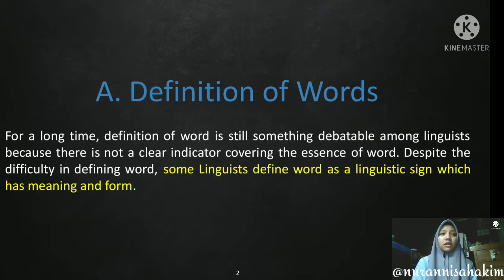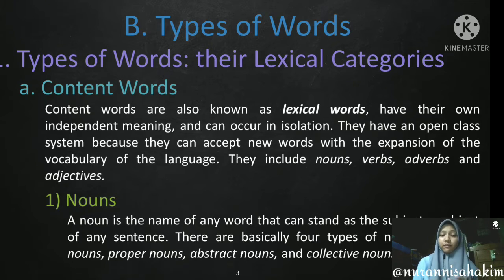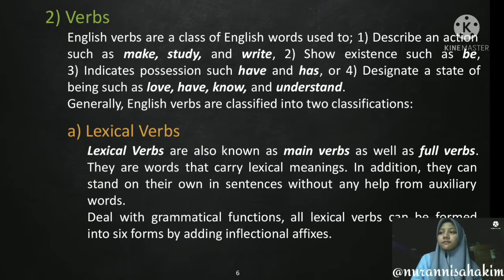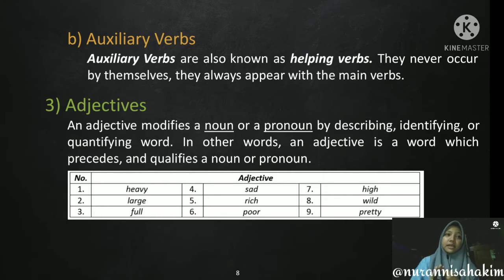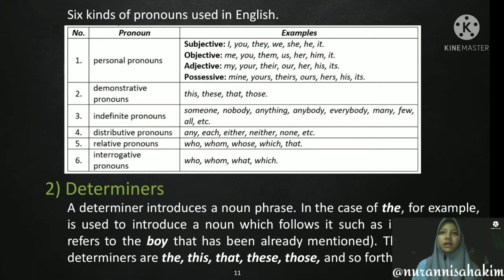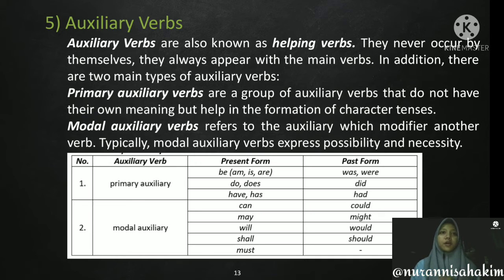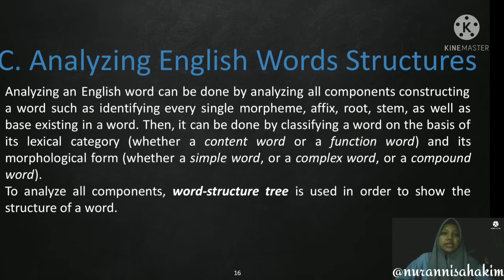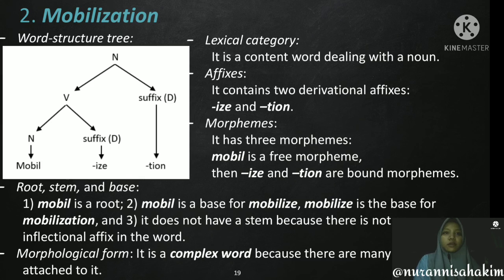WORD ON MORPHOLOGY AND SYNTAX | Nur Annisa Hakim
Short explanation about Word on Morphology and Syntax course by Nur Annisa Hakim (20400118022) from PBI A.